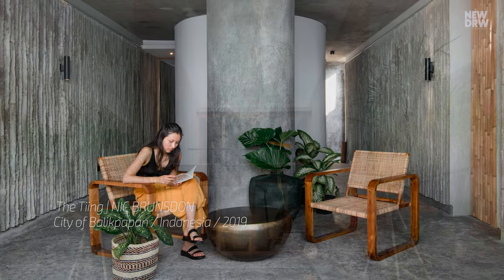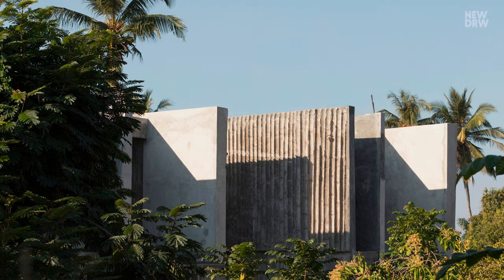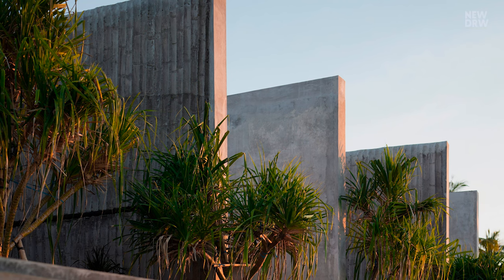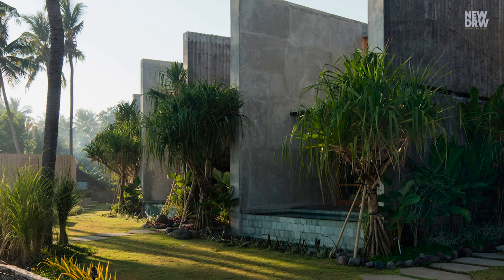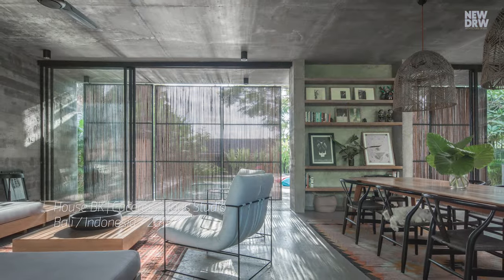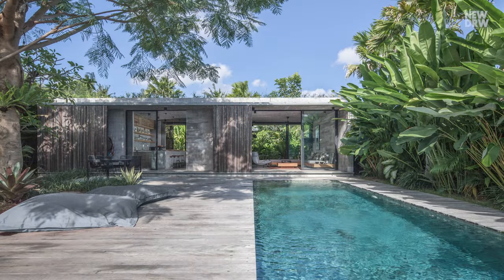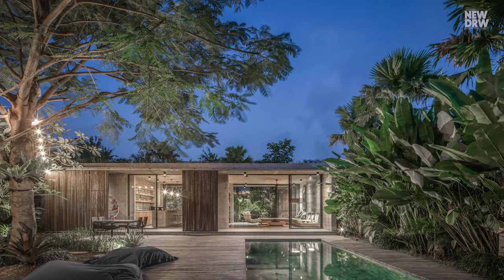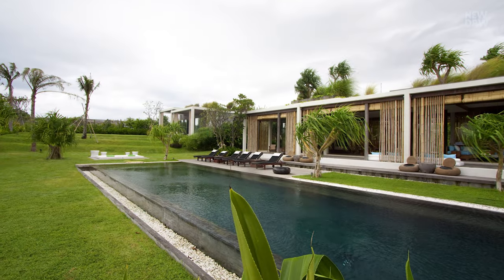Three Indonesian Masterpieces: Architecture in Harmony with Nature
Immerse yourself in the beauty of three stunning Indonesian homes designed to blend seamlessly with the natural world. Explore the unique features of each masterpiece, from the iconic red pool of The Ting to the private gardens of House BK and the hidden beach haven of Villa Tantangan. Discover sustainable design, local materials, and breathtaking views in this captivating exploration of Indonesian architecture.

Watch the video to discover more about these incredible architectural designs!